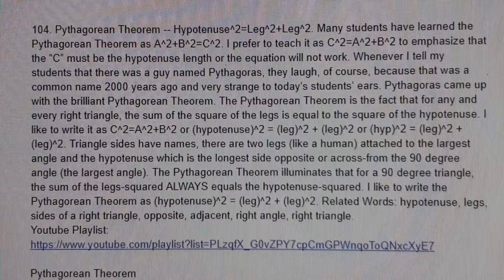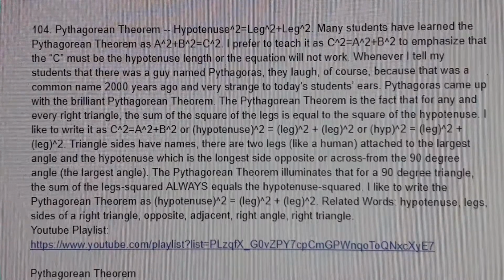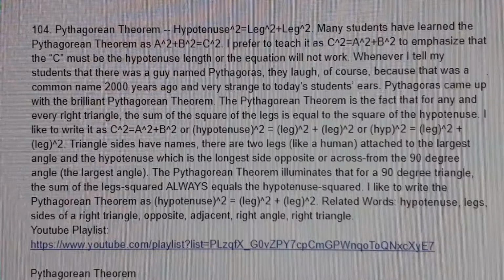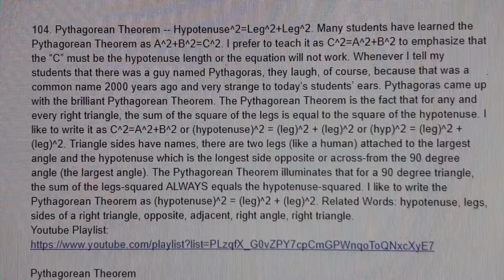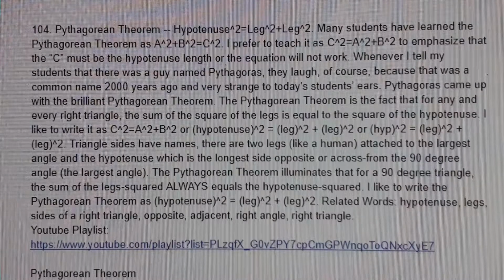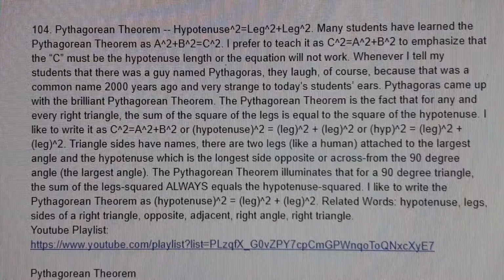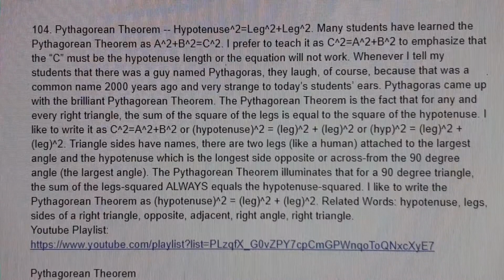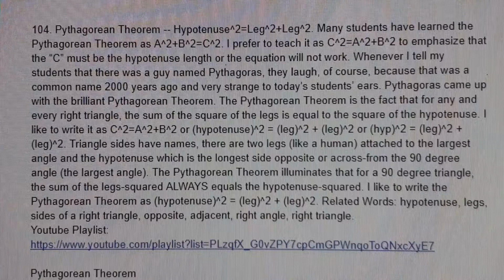CreatorMath.com Geometry Vocabulary 104. Pythagorean Theorem -- Hypotenuse^2=Leg^2+Leg^2.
104. Pythagorean Theorem -- Hypotenuse^2=Leg^2+Leg^2. Many students have learned the Pythagorean Theorem as A^2+B^2=C^2. I prefer to teach it as C^2=A^2+B^2 to emphasize that the “C” must be the hypotenuse length or the equation will not work. Whenever I tell my students that there was a guy named Pythagoras, they laugh, of course, because that was a common name 2000 years ago and very strange to today’s students’ ears. Pythagoras came up with the brilliant Pythagorean Theorem. The Pythagorean Theorem is the fact that for any and every right triangle, the sum of the square of the legs is equal to the square of the hypotenuse. I like to write it as C^2=A^2+B^2 or (hypotenuse)^2 = (leg)^2 + (leg)^2 or (hyp)^2 = (leg)^2 + (leg)^2. Triangle sides have names, there are two legs (like a human) attached to the largest angle and the hypotenuse which is the longest side opposite or across-from the 90 degree angle (the largest angle). The Pythagorean Theorem illuminates that for a 90 degree triangle, the sum of the legs-squared ALWAYS equals the hypotenuse-squared. I like to write the Pythagorean Theorem as (hypotenuse)^2 = (leg)^2 + (leg)^2. Related Words: hypotenuse, legs, sides of a right triangle, opposite, adjacent, right angle, right triangle.

Pythagorean Theorem
Hypotenuse^2=Leg^2+Leg^2
A=½ b*h
A=Pi*r^2
A=l*w

Good luck!